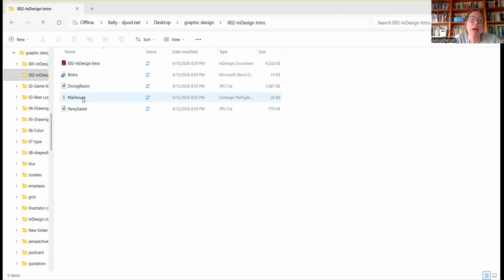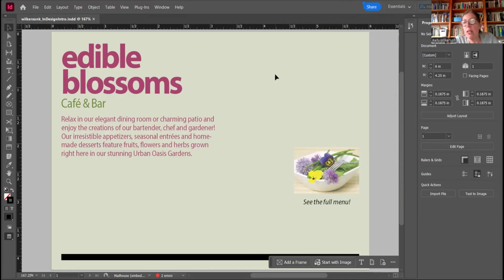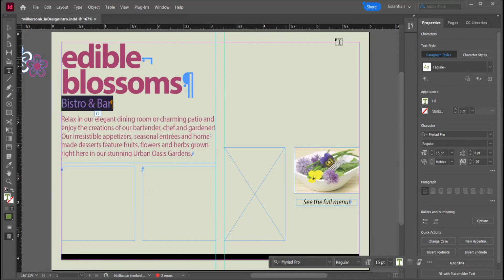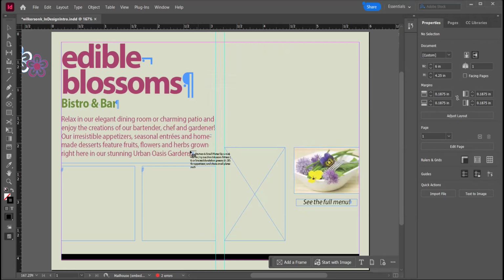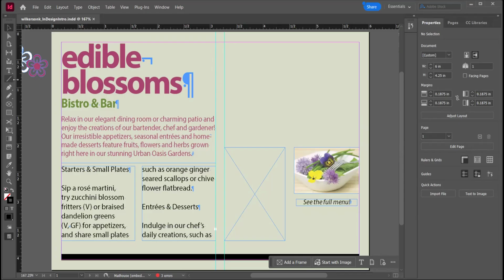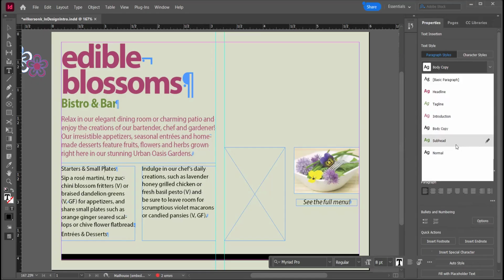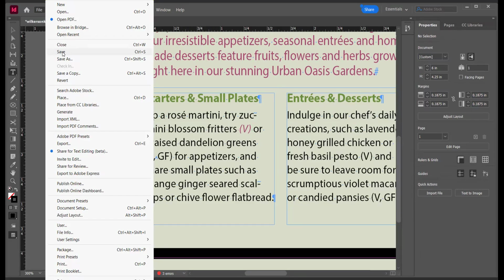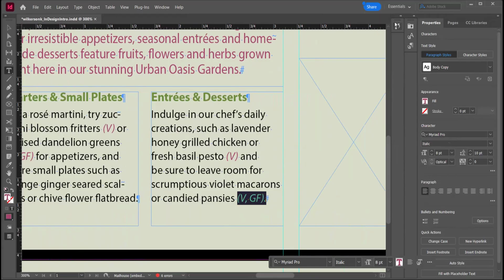Lesson 2 Overview Part 1